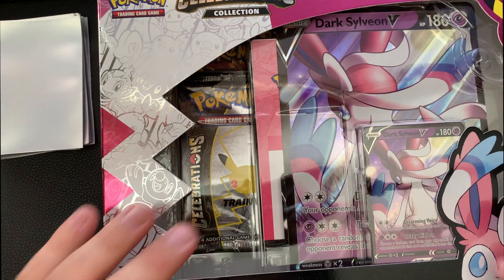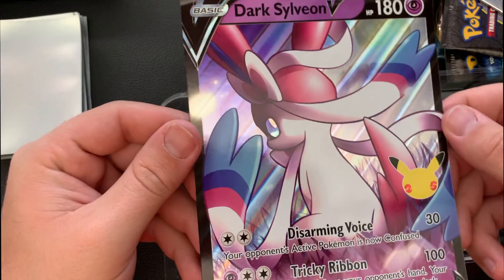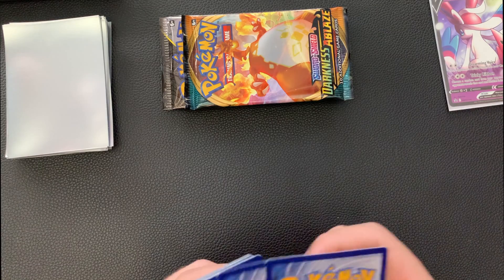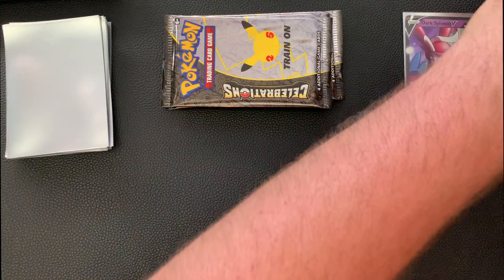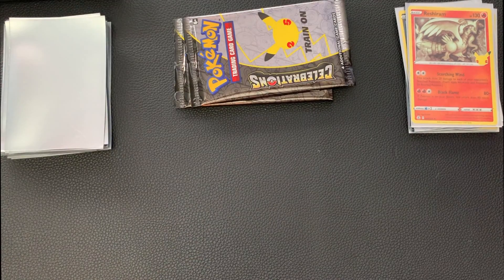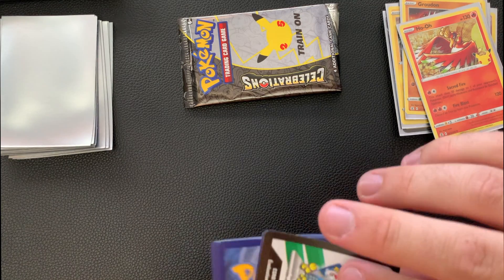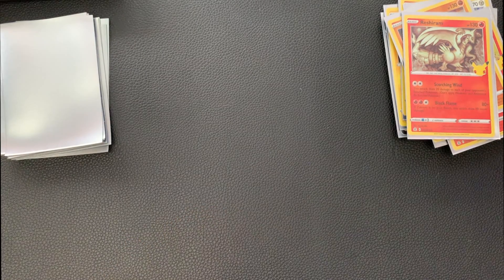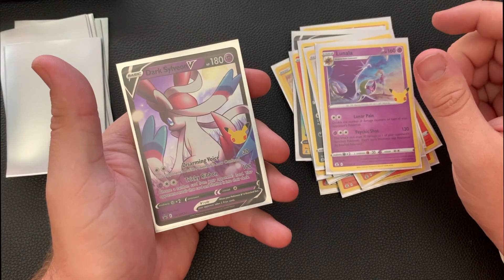UNBOXING A DARK SYLVEON CELEBRATIONS BOX!!!!! - Pokemon Card Opening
In this video we open up a Dark Sylveon box!!!  I hope you all enjoy this video !!!